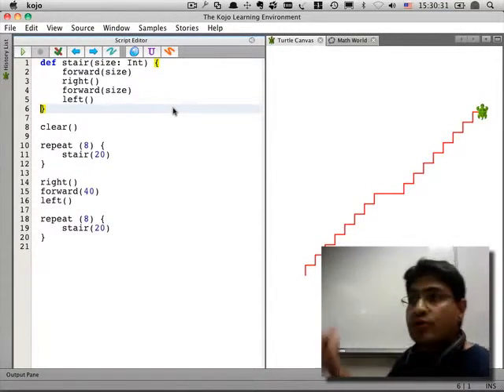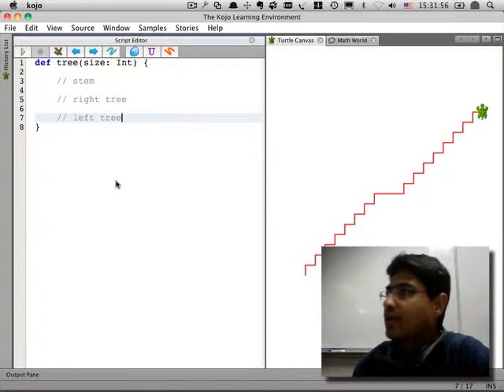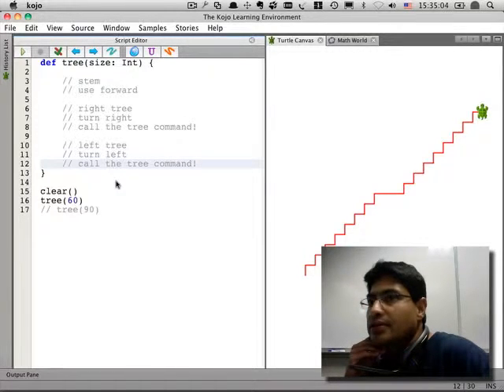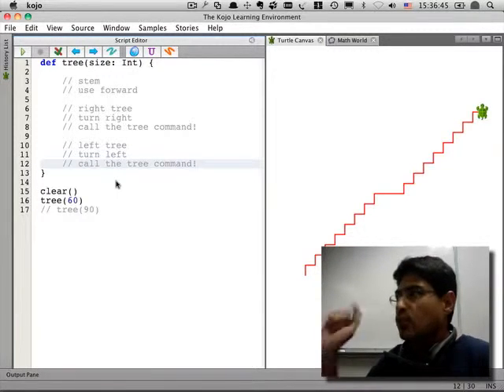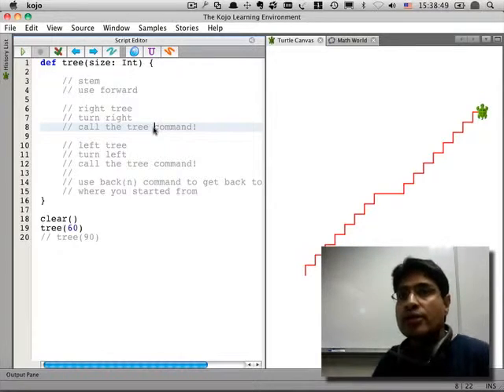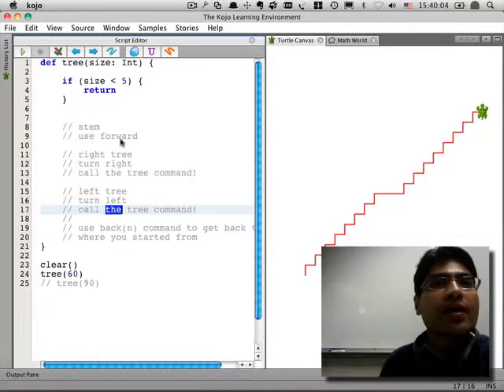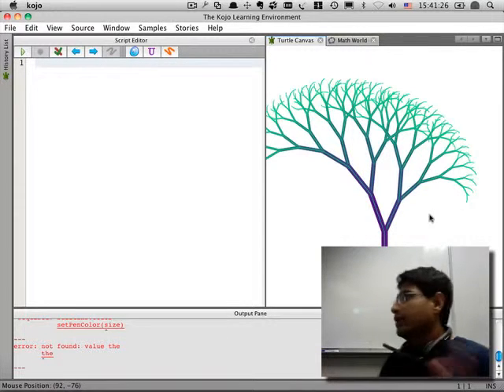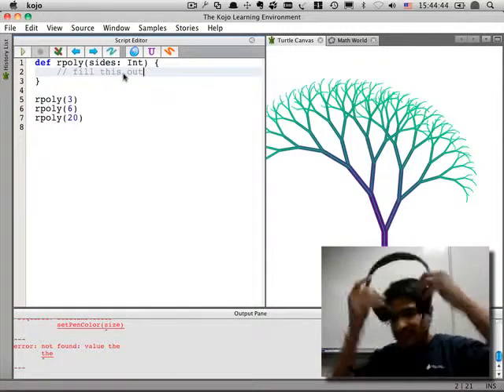Lalit Pant Kojo Demo and Lesson at DVC College for Kids, Part 2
Kojo learning environment creator Lalit Pant demonstrates Kojo and teaches how to define Kojo commands (Scala methods), in a visit to Dave Briccetti's Python/Kojo class at Diablo Valley College College for Kids.